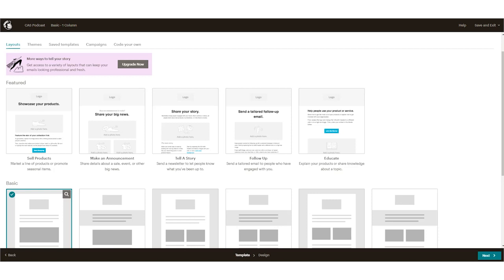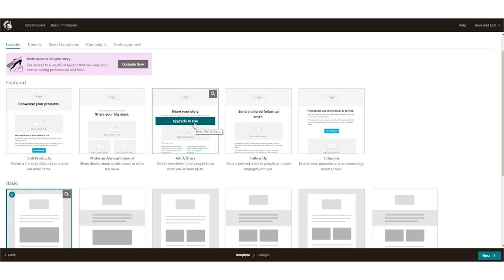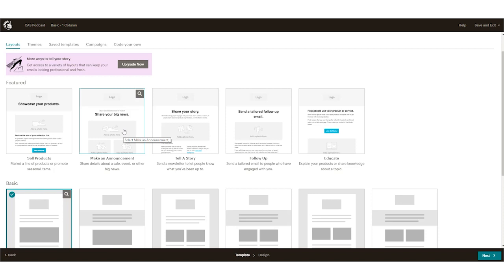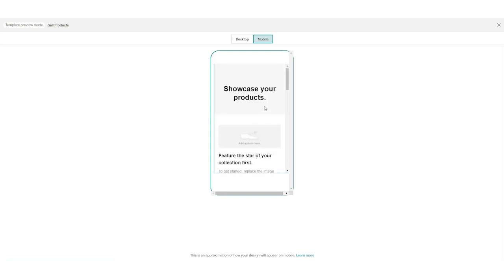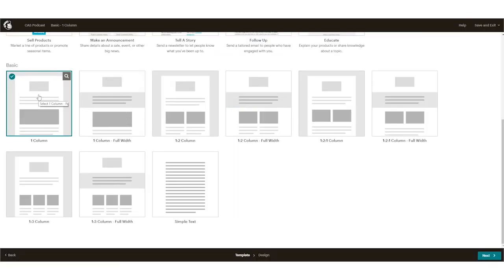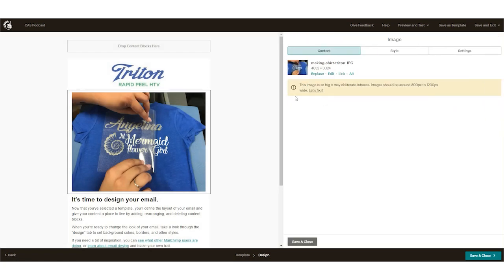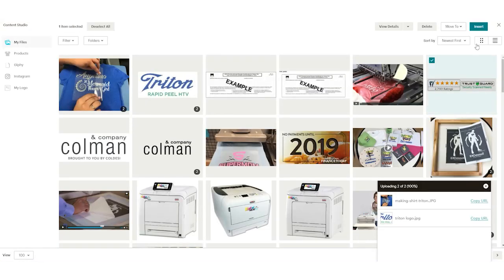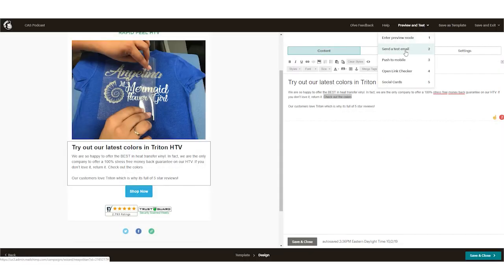CAS Mini Cast - Creating a Marketing Email in Mailchimp [PART 2]